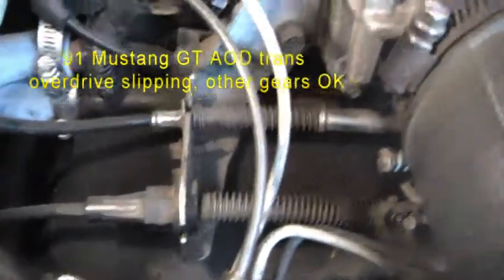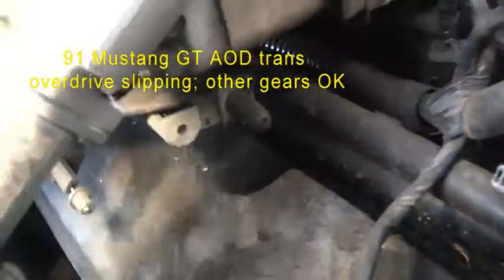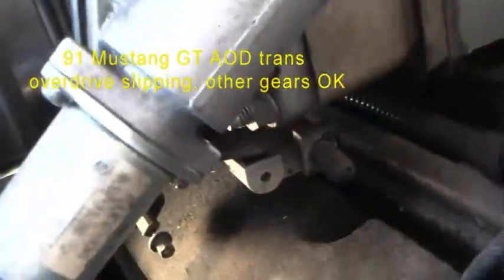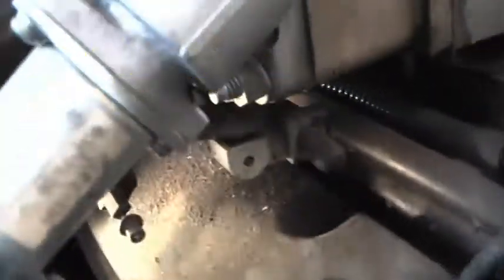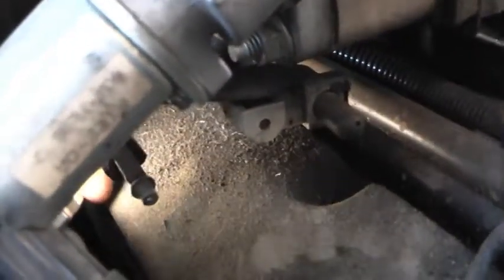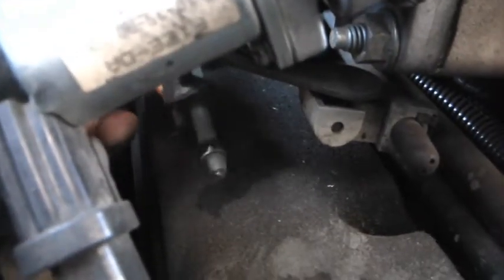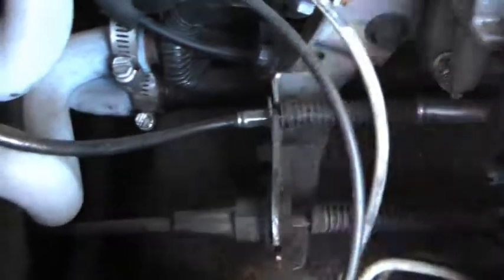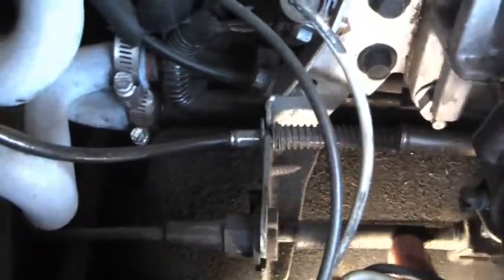91 Ford Mustang GT with AOD overdriver slippage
Showing the TV cable that may be broken/mal-adjusted. 5/14/13